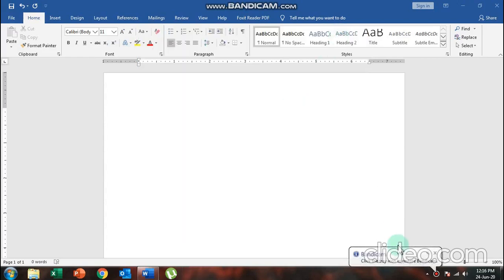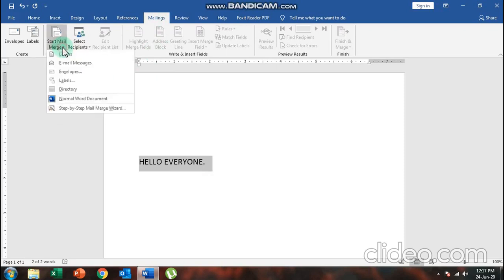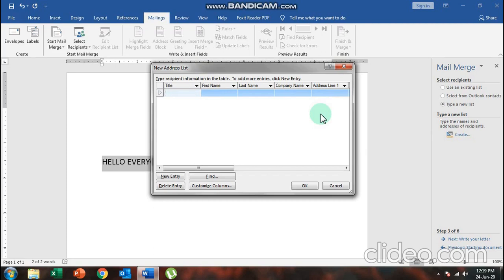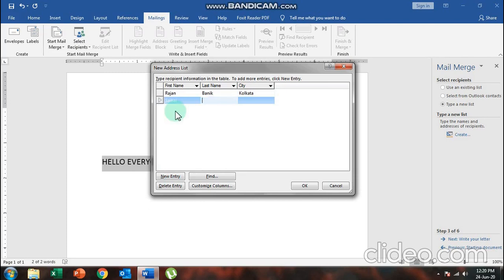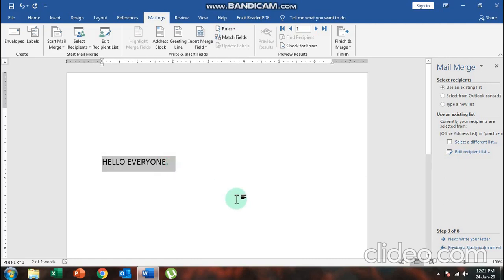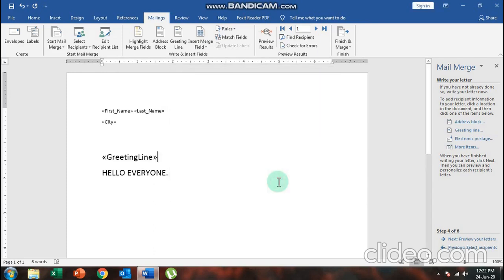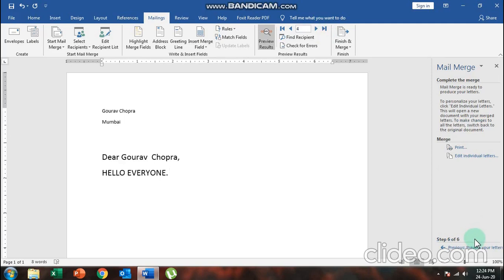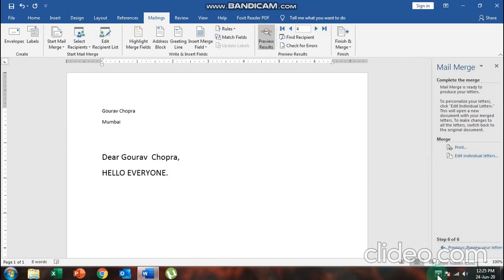Mail Merge in MS-Word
This video explains the use of Mail Merge in MS-Word...I will upload a separate note comprising of the definitions of the various terms associated with Mail Merge